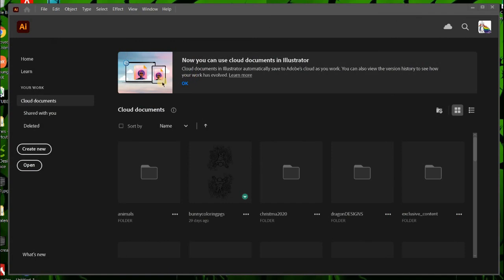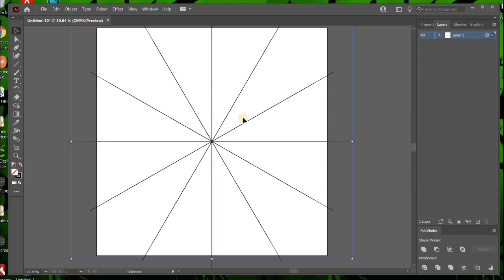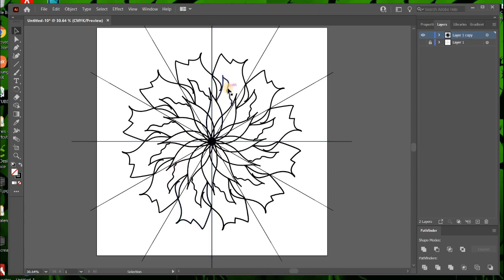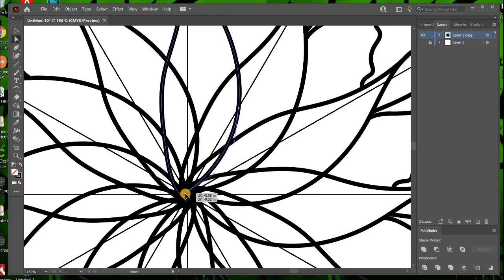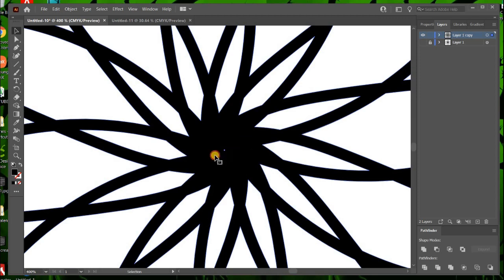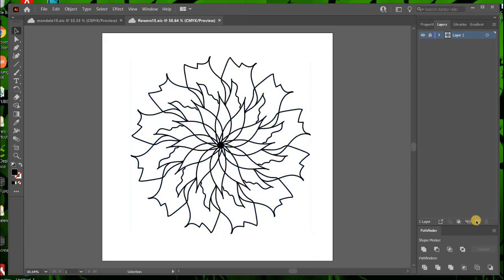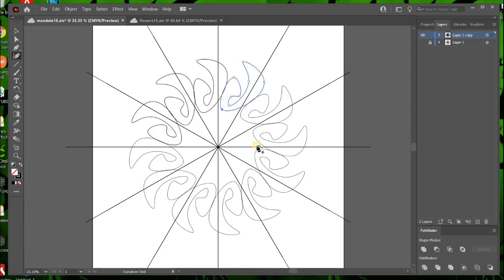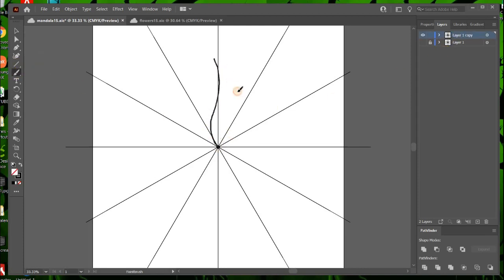Creating a Mandala Maker in Adobe Illustrator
Description: creating a mandala maker in Adobe Illustrator to make flowers

INTRO
PLACEIT –Opening Video-Splash screen Free & Paid for options *free needs attribution
Opening splash page with music
placeit.net